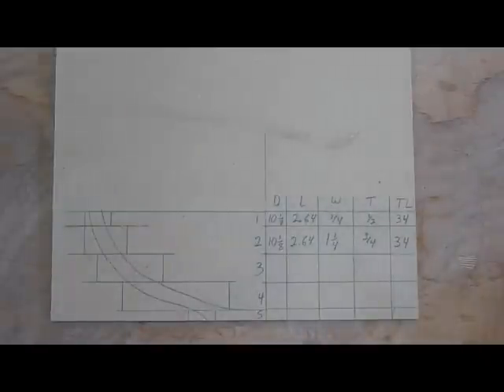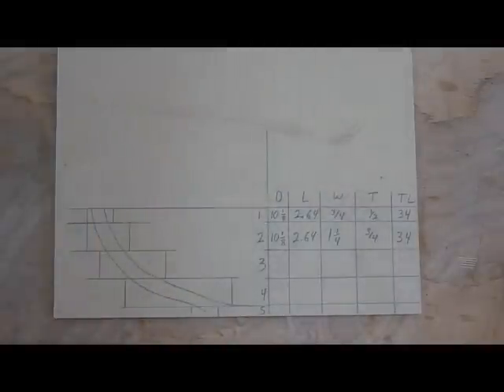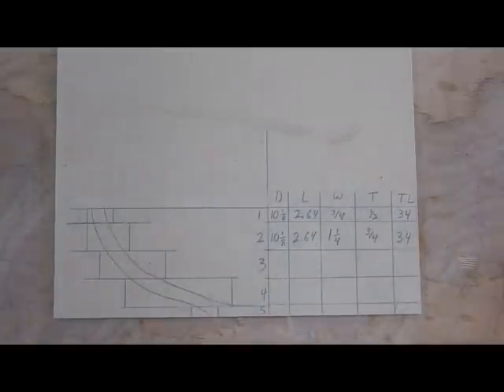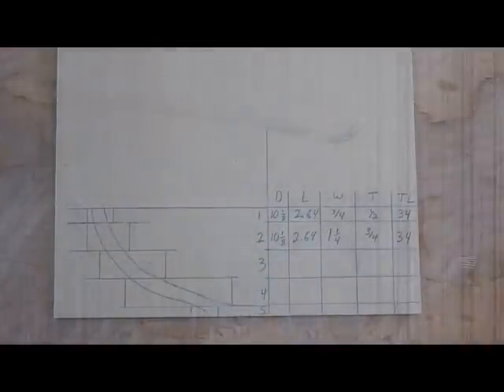designing a bowl.wmv(PT.4)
part four of a multipart series on building segmented bowls